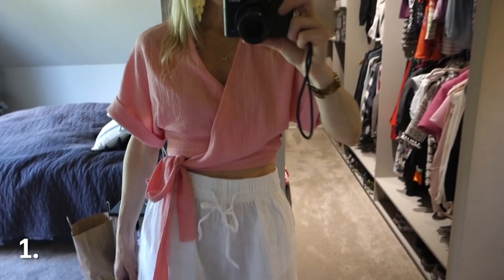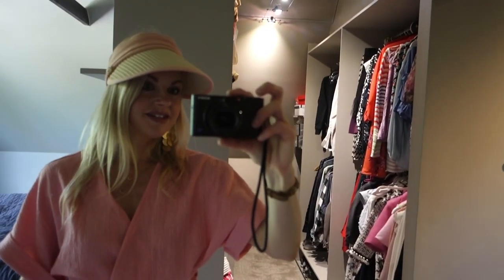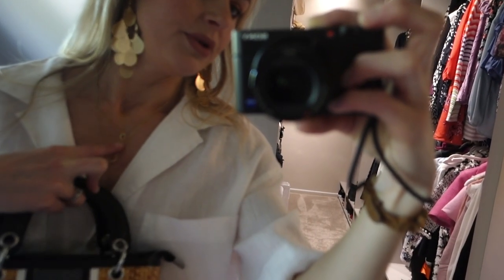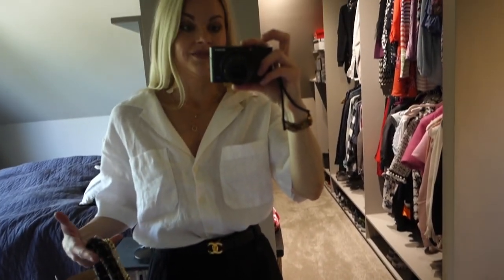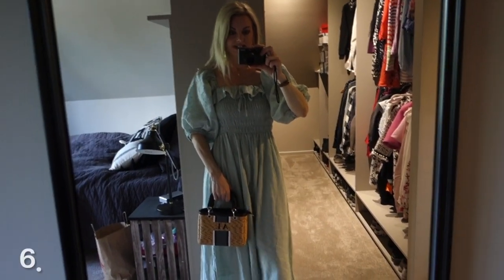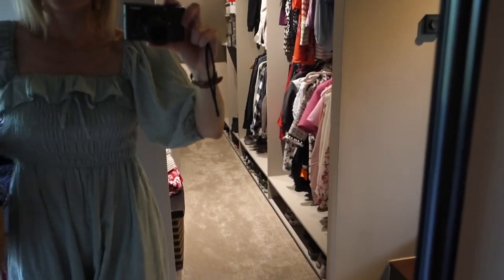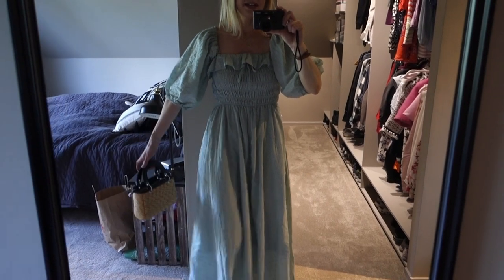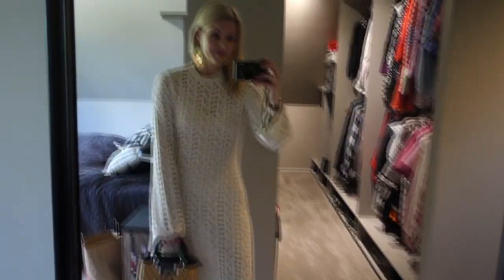CLOTHING HAUL! | TRY ON!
Hi everyone!

Today I´m here with a clothing haul, I hope you will enjoy it!💖

Look 1:

Hat from Åhlens

Look 2:

Shorts in look 1
Bag in Look 1

Look 3:

Shirt in look 2
Pants from H&M, not sure if these are the exactly them but very similar,
Belt from Chanel
Sandals in look 2

Look 4:

Pants in look 3
Blazer from H&M (old)

Look 5:

Shoes in look 1

Look 6:

Dress from Amazon,
Shoes & bag in look 1

Look 7:

Bodysuit from NA-KD
Pants, sandals, belt & bag in look 3.